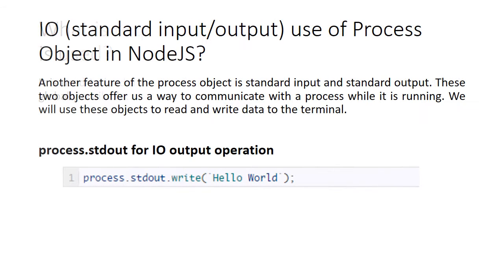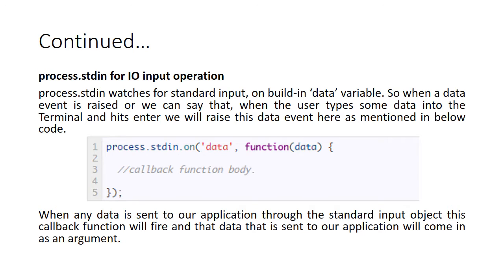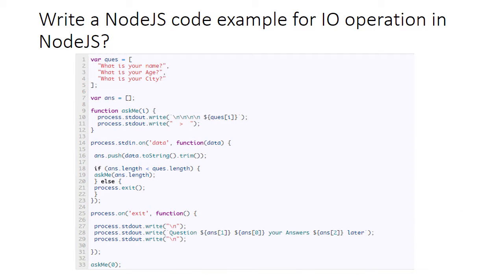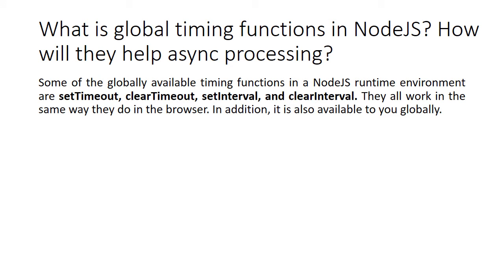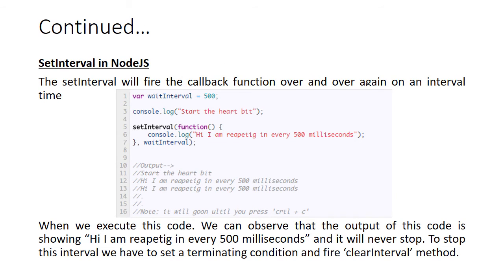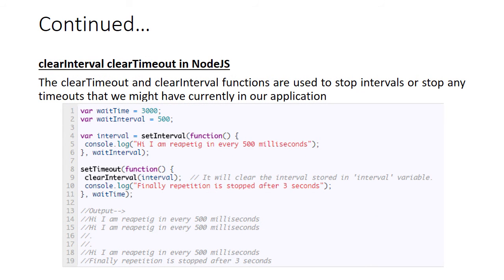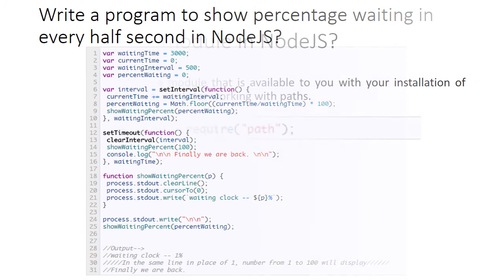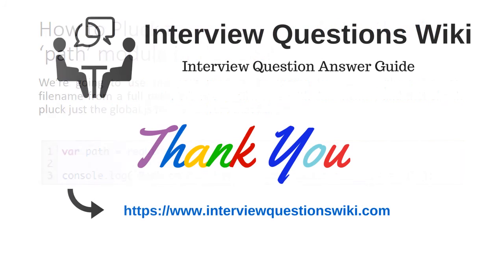NodeJS Interview Quesions Part 2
You will learn:
Watching this interview questions video will help you to ask yourself the exact answers to every question and help you to evaluate yourself wisely. If you not sure about the answer to any question just listen to the subsequent answer of the question.

Video contains following questions:
What is require keyword in NodeJs and Why it is used?
IO (standard input/output) use of Process Object in NodeJS?
Write a NodeJS code example for IO operation in NodeJS?
What is process.stdout.clearline() in NodeJS?
What is process.stdout.cursorTo(0) in NodeJS?
What is global timing functions in NodeJS? How will they help async processing?
Write a program to show percentage waiting in every half second in NodeJS?
What is path module in NodeJS?
How to Pluck filename from a full path using ‘path’ module in NodeJS?

Ok, let's move NodeJS Interview Questions video.